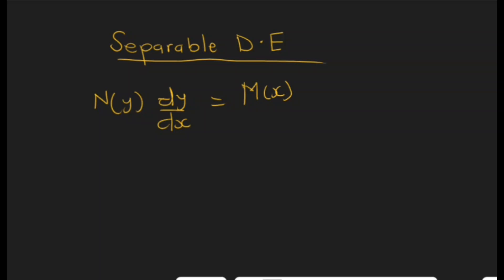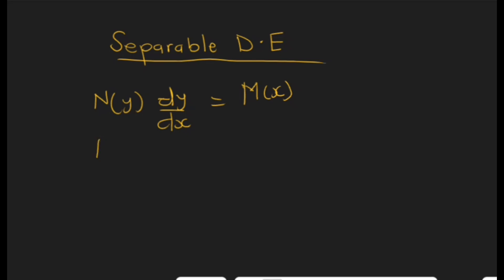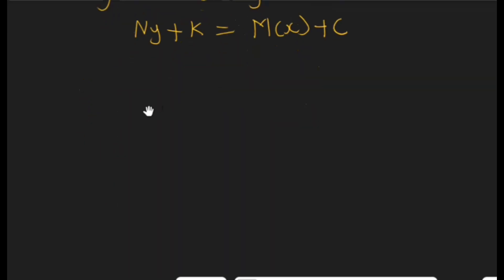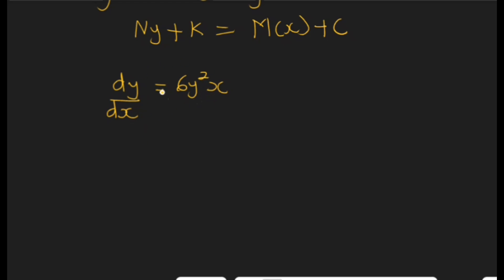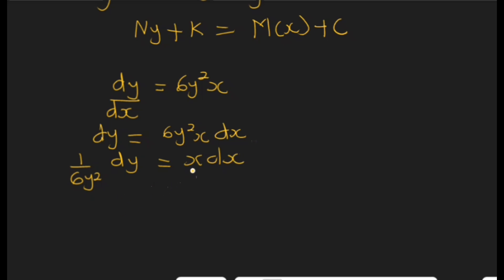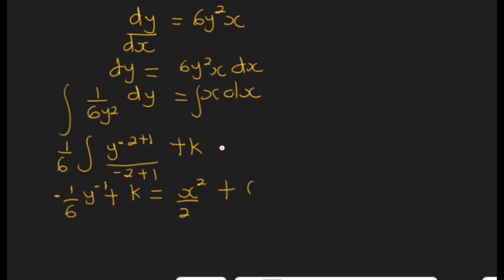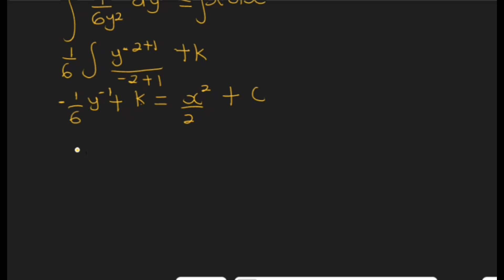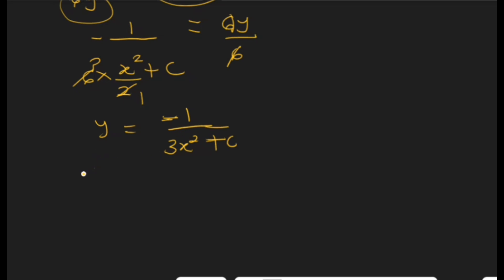🔵3. separable differential equation made easy -differential equations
Embark on a journey into the world of separable differential equations with our latest tutorial! 📈🔍 Join us as we demystify the intricacies of solving separable differentials and explore their applications in calculus. Whether you're a student, educator, or math enthusiast, this video is your gateway to mastering separable differential equations and unlocking their transformative potential. Dive into the beauty of mathematical separation and witness the elegance of solution techniques that make complex problems solvable. Don't miss out on this opportunity to elevate your understanding of calculus!

📚 Topics Covered:

Introduction to Separable Differential Equations
Identifying Separable Equations
Solving Techniques and Methods